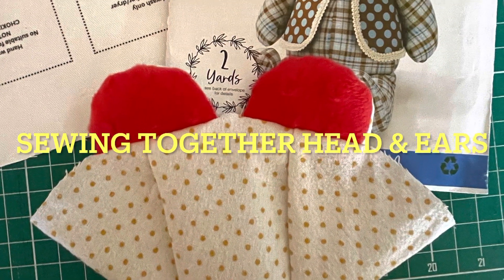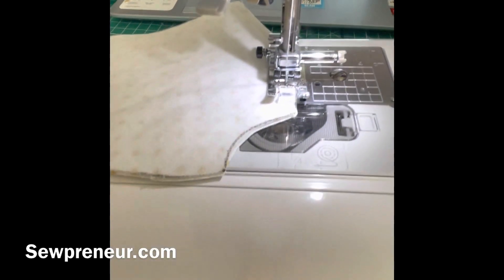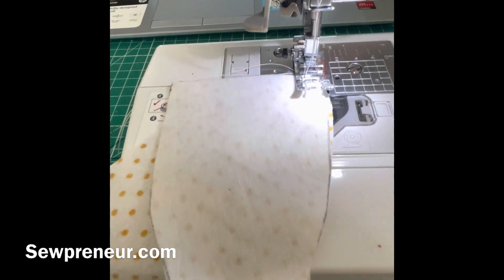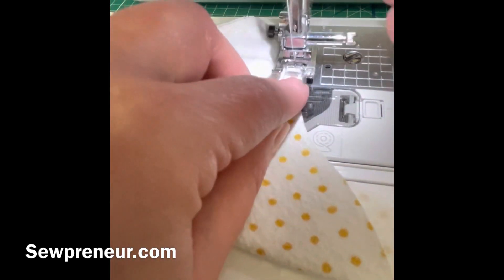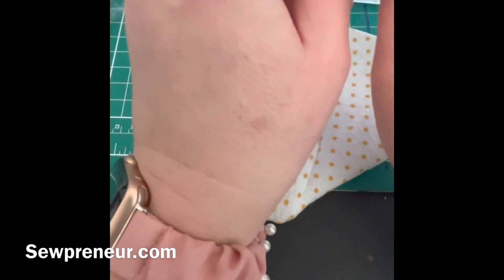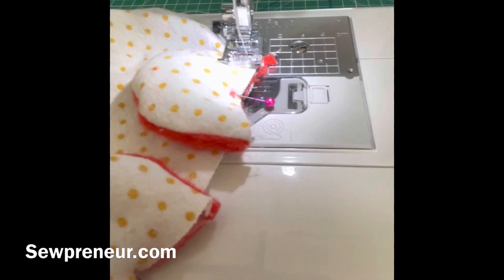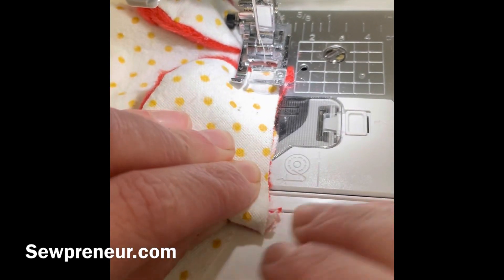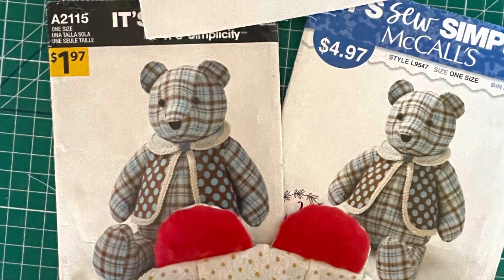How to sew a teddy bear from a blanket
￼ This video is part of a series of quick tips, sewing videos, created by StephanieGrams owner of Sewpreneur .com and MemoryBearsAndKeepsakes.com

You can find the rest of the series listed in the playlist, titled “Memory Bear Quick Tips”. you can you can also find all of my playlist by clicking on the hashtag

🧸 -buy your keepsake 🧸

Free newsletter ⬆️

🤫 - Learn More - 🤫

I tell ALL the secrets to starting and growing your own Keepsakes Sewing Business in my book titled: “The Ultimate Guide for Memory Bear Business and  Sentimental Sewing Owners”   in my Etsy store

📕 —Get Organized — 📕

Plan your entire sewing business for 1 year in only 4 weeks!

One Month Sewing Planner: Vintage Teddy Cover

Do you struggle with accomplishing reaching your sewing business goals? Have you been struggling to focus on reaching your goals due to becoming distracted? If so, then this 4-week sewing business planner is what you need!

In this 4-week sewing business planner, you are given dedicated space to:

Schedule your marketing, inventory, and sewing projects
Sketch your sewing project on one page
Keep track of your inventory
Get focused on your business growth
This is a supplement to the no-cost sewing business classes offered by Stephanie Grams, CEO of Memory Bears and Keepsakes LLC

🧵 —Sewing 2 Sell & Heal — 🧵

Sewpreneur.com offers a free newsletter and more!

📚 —Get Organized — 📚

The ONLY WEBSITE HOST I TRUST (Tell Scott Stephanie Grams sent you!)
Save BIG $$$$ on your inkjet ink (I use this for my sublimation!)
Copy/Paste this code and get 1 month free!!

Friends get 1 FREE MONTH of HP Instant Ink when they enroll.

This channel Is owned and operated by StephanieGrams.com, CEO of MEMORY Bears and KEEPSAKES, LLC.  For entertainment and educational purposes only. No promises of success or income are being made on this channel.  Be sure to read the copyright and commercial usage policies for your sewing projects and patterns